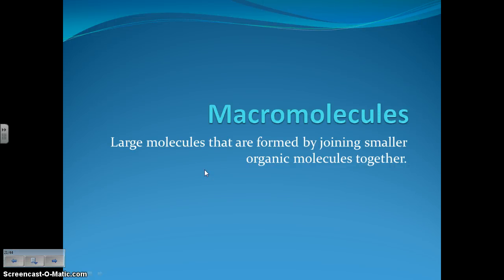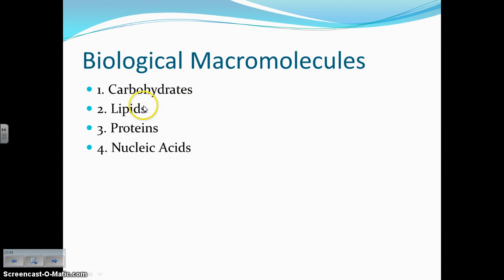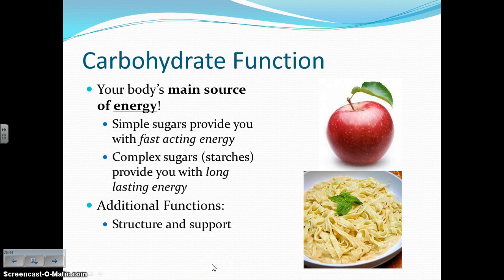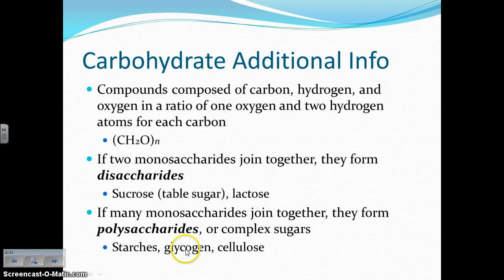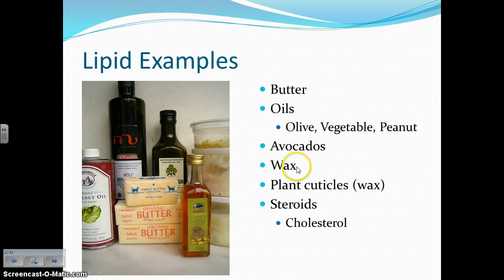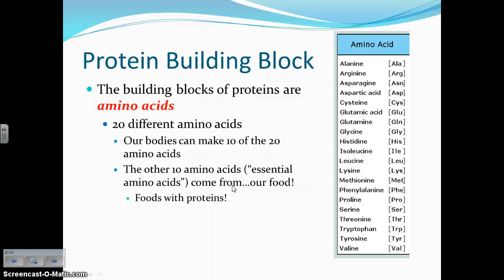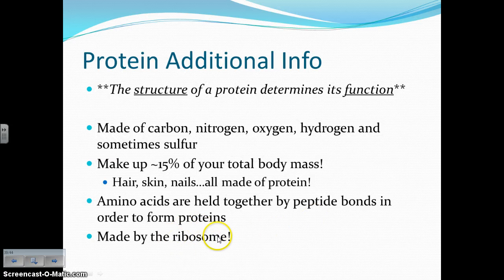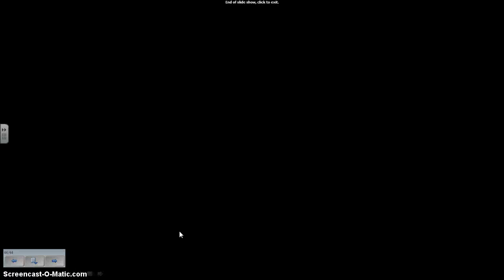Macromolecules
Fill in your notes organizer as you watch this video.